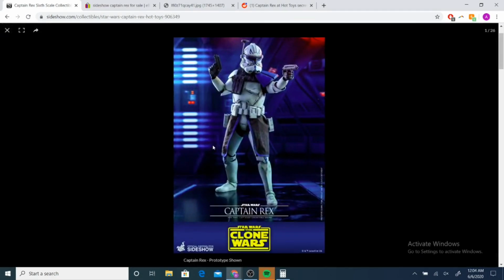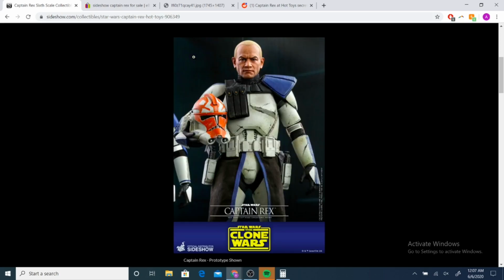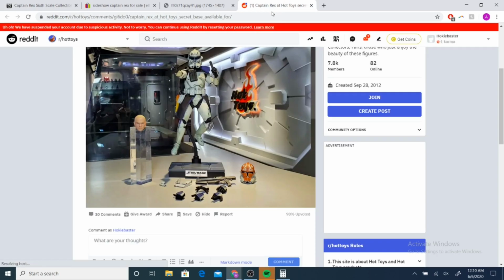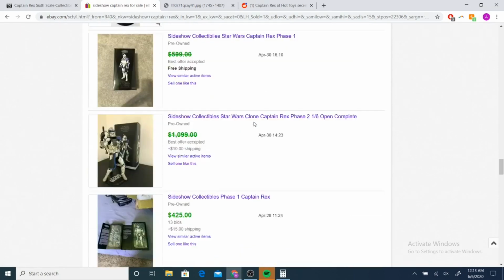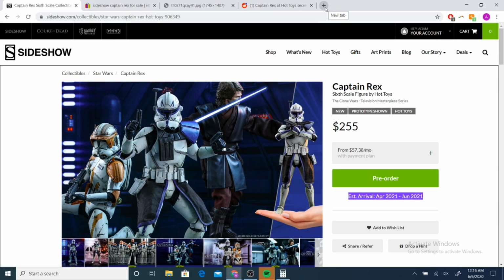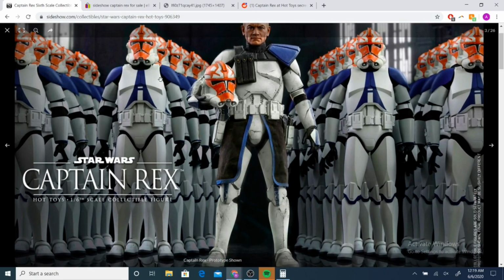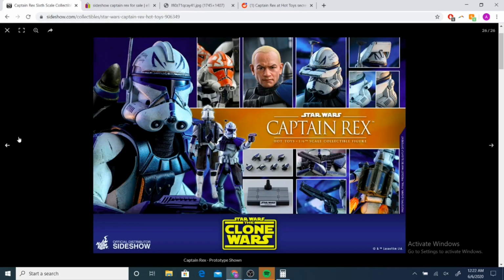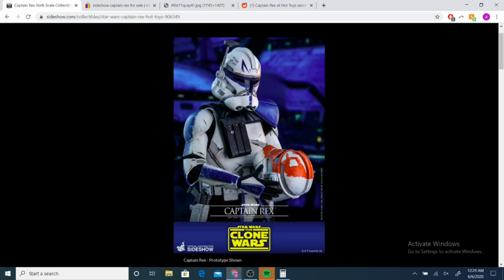Star Wars Hot Toys Captain Rex One Sixth Scale Figure Review & Analysis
Review of Hot Toys Captain Rex from a collector and investment perspective